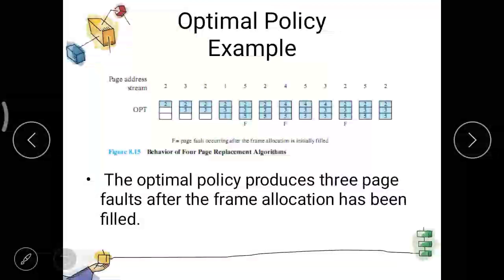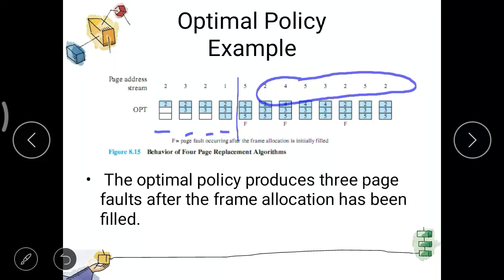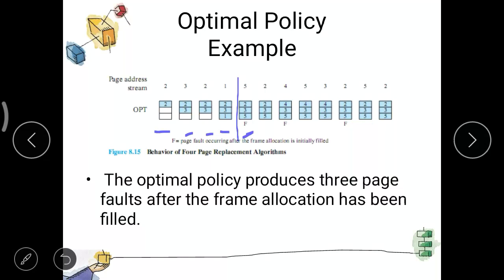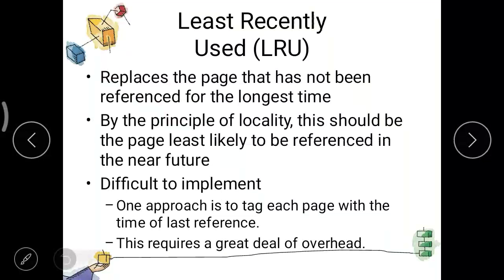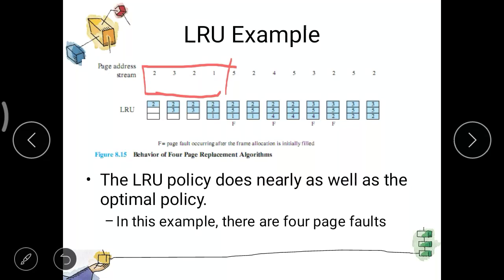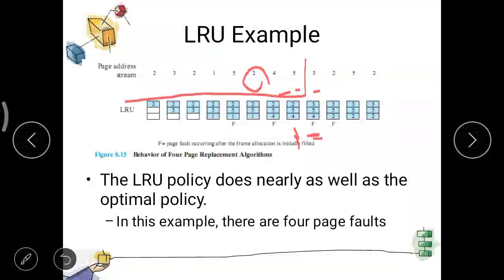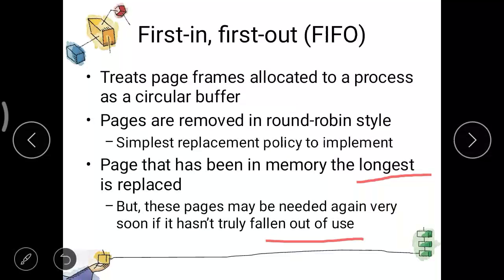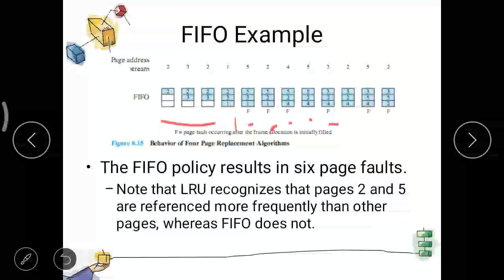Optimal LRU FIFO PAGE REPLACEMENT POLICY